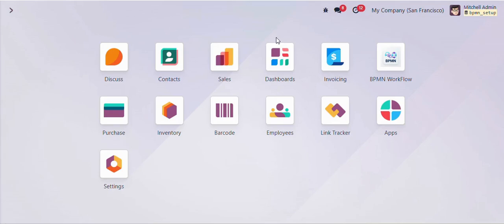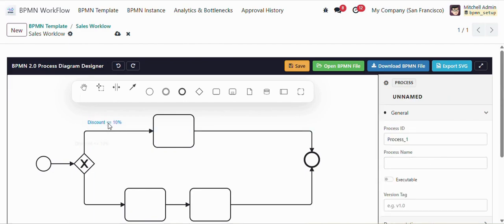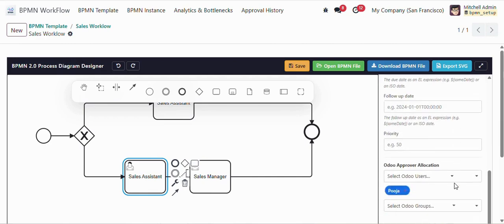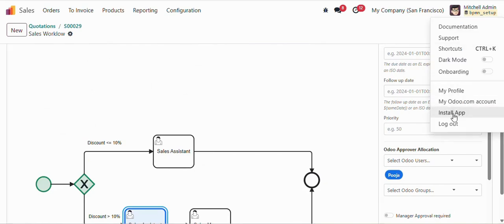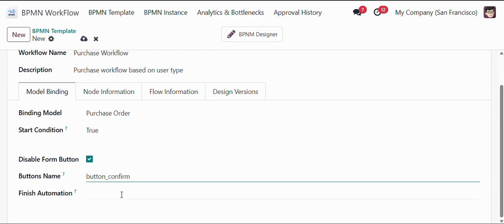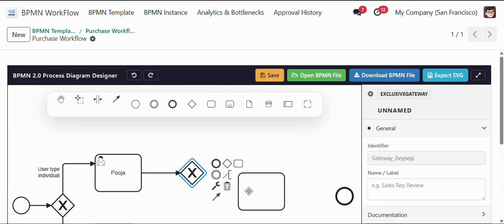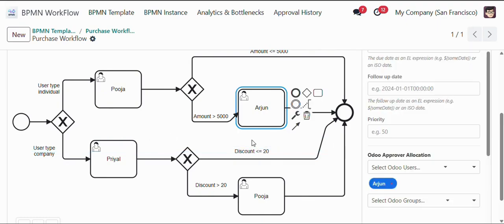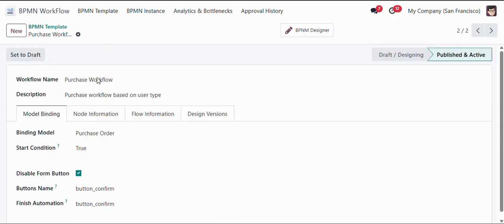How to Build Custom Workflows in Odoo WITHOUT Coding (BPMN Designer)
Technical Name :- cr_bpmn_workflow_designer

Transform your business processes with the Workflow And Approval With BPMN Designer module, a cutting-edge automation tool that brings professional-grade process management directly into Odoo. Empower your team to design complex, multi-level approval workflows using a high-performance, visual drag-and-drop BPMN interface completely eliminating the need for custom XML coding or developer intervention. Support for standards-compliant Business Process Model and Notation (BPMN) diagrams ensures your workflows are both human-readable and execution-ready.

Take full control of your approvals by defining advanced branching logic via XOR gateways, enabling dynamic routing based on any field in your database (such as order amount, project type, or department). With built-in features like real-time process tracking, detailed decision reasoning in the chatter, and support for automated notifications, this tool ensures transparency and efficiency at every step. Fully compatible with standard and custom Odoo models, it is the ultimate solution for organizations looking to streamline operations with precise, visually-documented automation.

Features
1) Visual BPMN Designer
2) Drag & Drop Interface
3) Multi-Level Approvals
4) XOR Logic Gateways
5) Real-Time Tracking
6) Custom Odoo Model Support
7) Automated Notifications
8) Decision Reasoning Logs
9) Dynamic Logic Evaluation
10) User/Group Assignments
11) No-Code Configuration
12) Standards Compliant

Skype :- live:.cid.65039b0f3e9c72a4